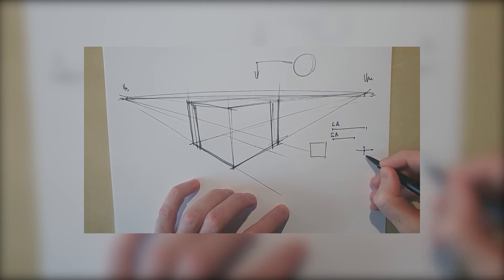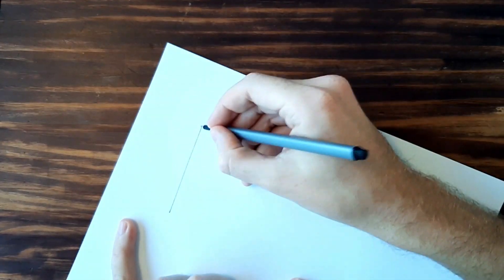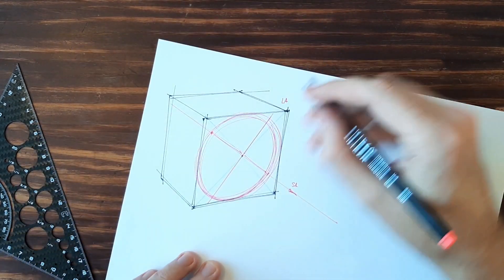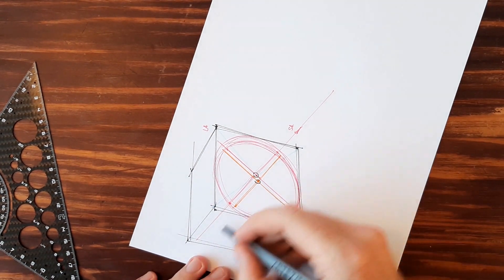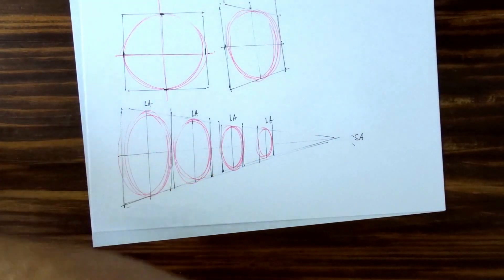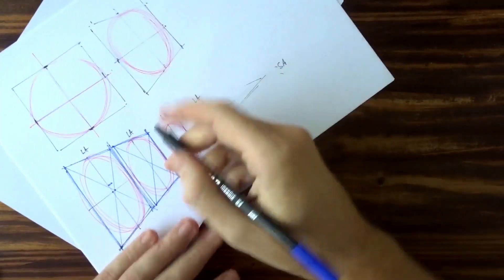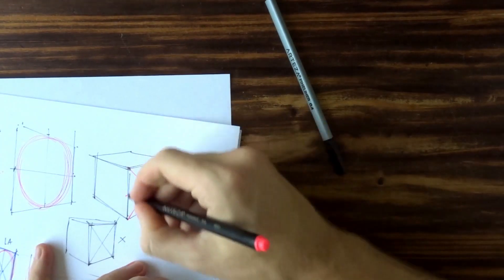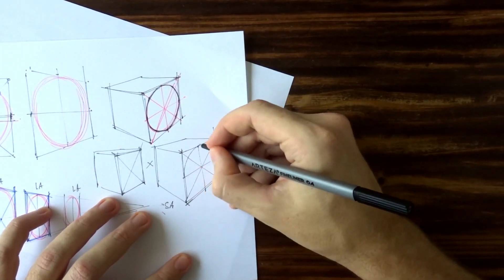Industrial Design Fundamentals: How to draw Ellipses in rectangles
I wanted to rectify a mistake I made in my previous ellipses video, and it is also a good setup for an upcoming video where I want to talk about rounding for edges.

audio

Strauss - Blue Danube